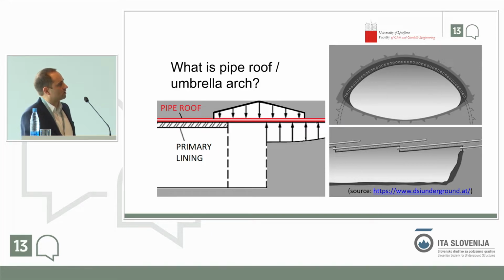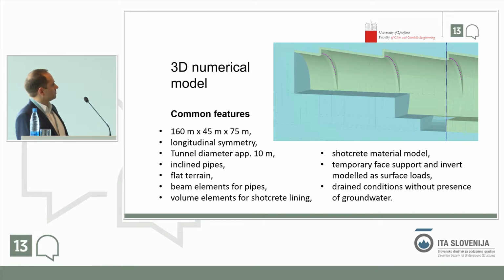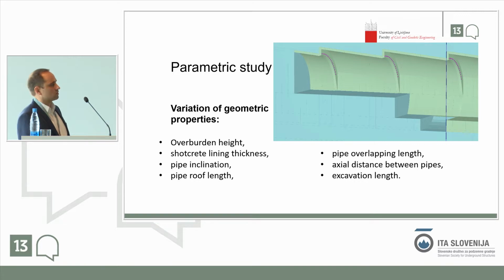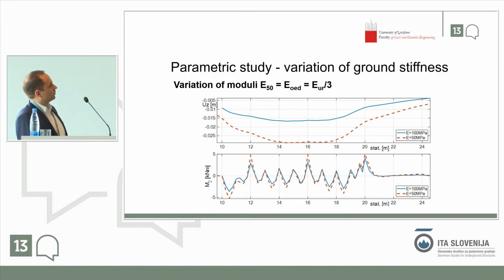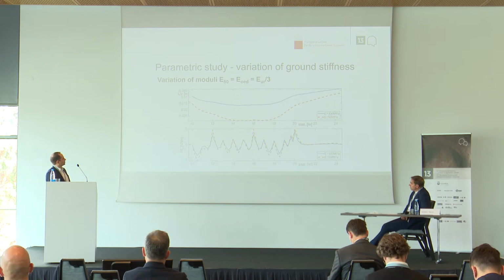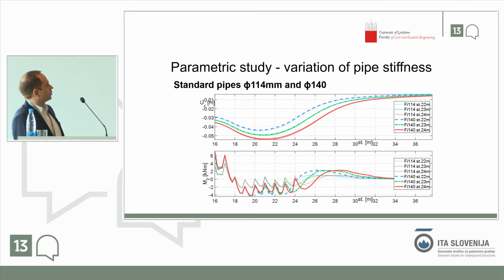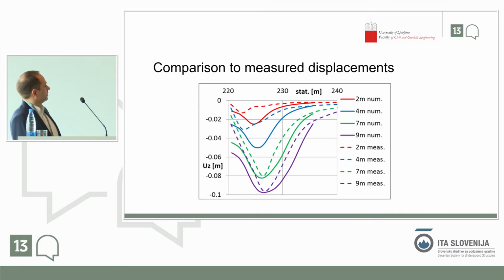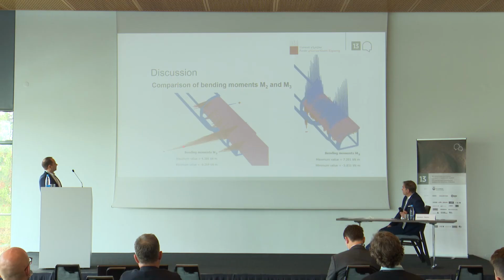Sebastjan Kuder: Parametric study of pipe roof behaviour in soft ground tunnelling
13. mednarodna konferenca o predorih in podzemnih objektih
13th International Tunnelling and Underground Structure Conference
Ljubljana, Slovenia, November 17 – 19, 20121